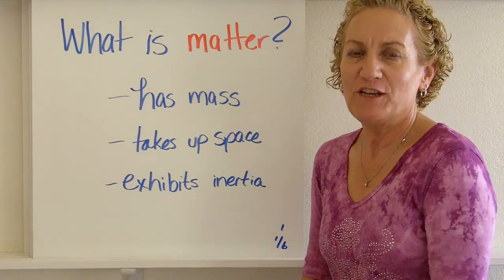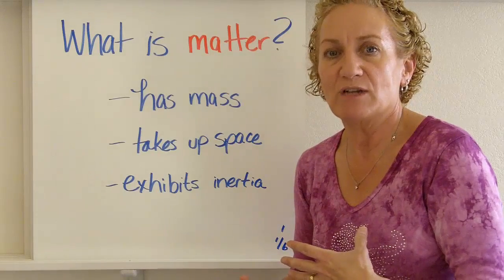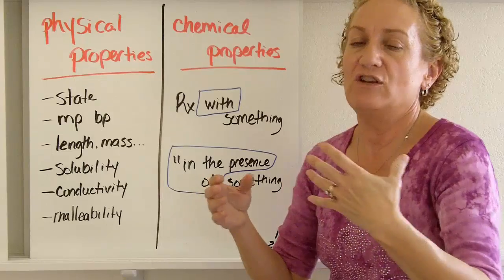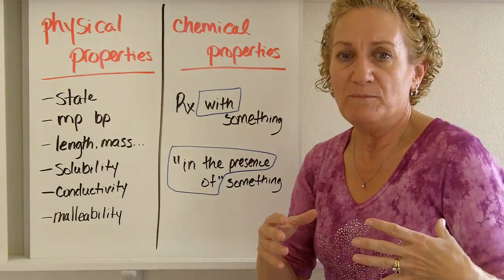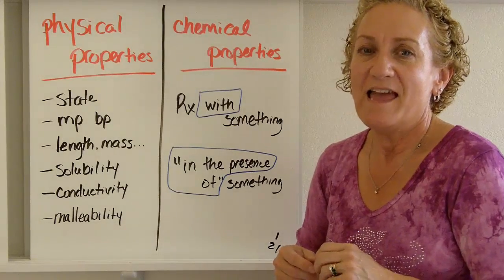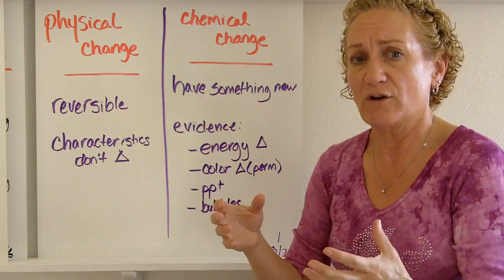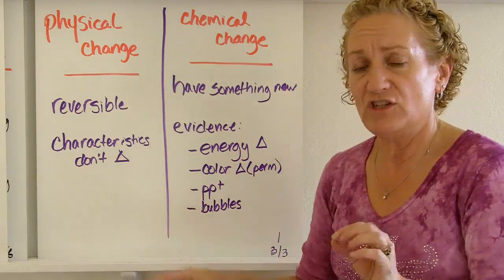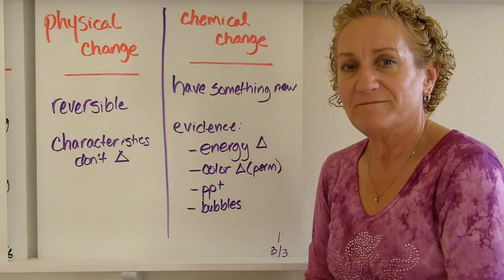Chemical Physical properties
In this video you will learn the difference between chemical and physical properties.  You will also learn about chemical and physical changes.